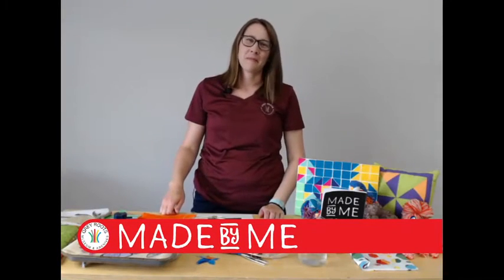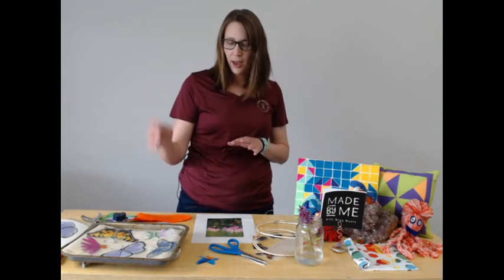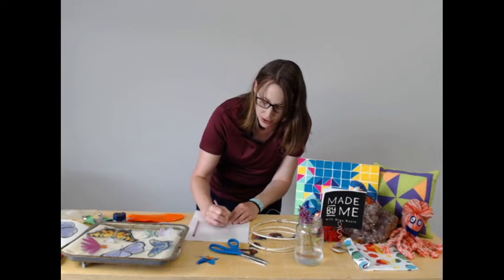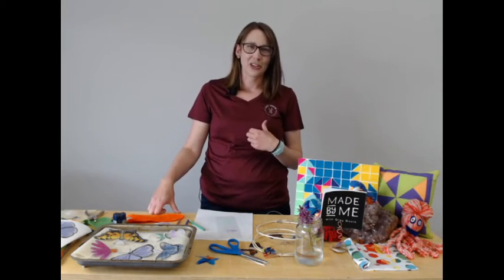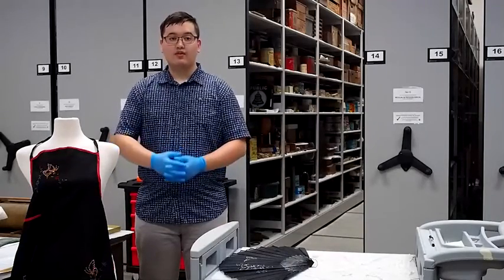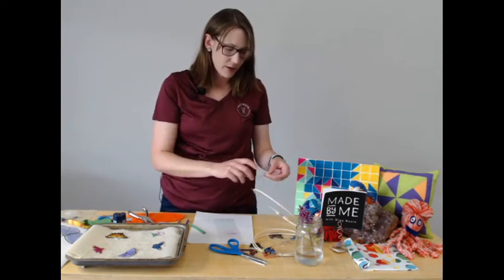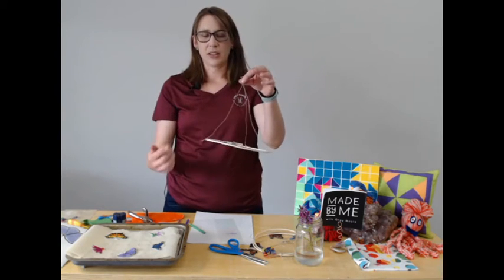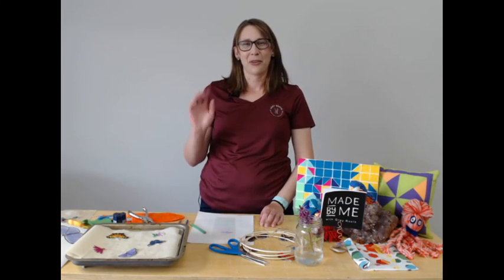Made By Me - Taking Flight Mobile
Programs coordinator Laura demonstrates how to create a wonderful nature-inspired indoor mobile!
This is the ninth of our Made By Me kit series, which runs through the summer of 2021.